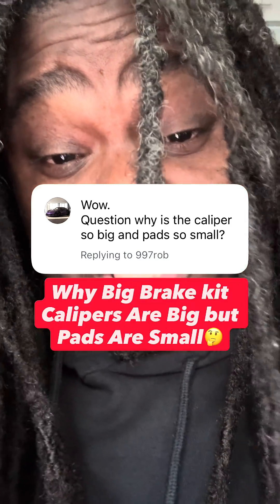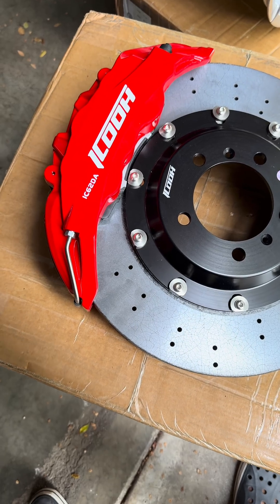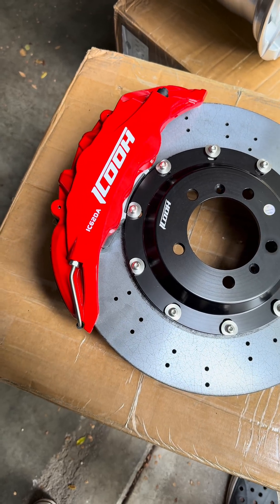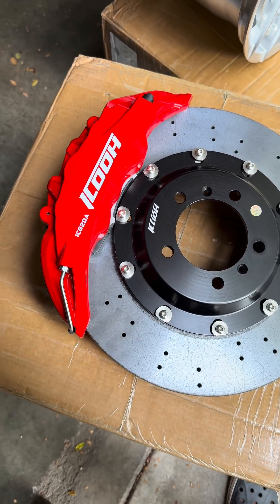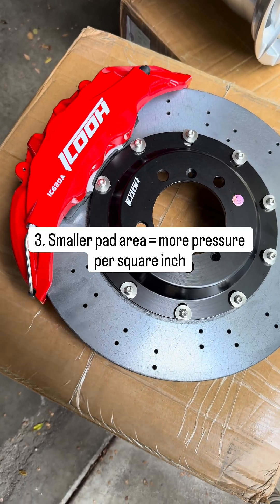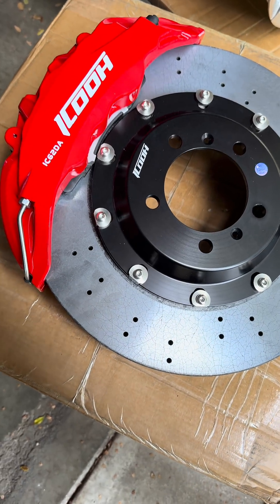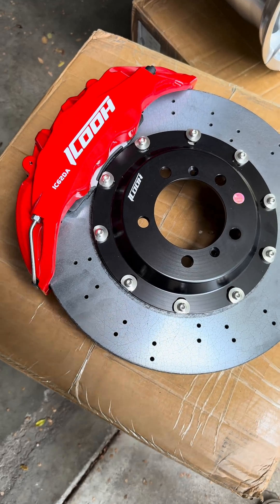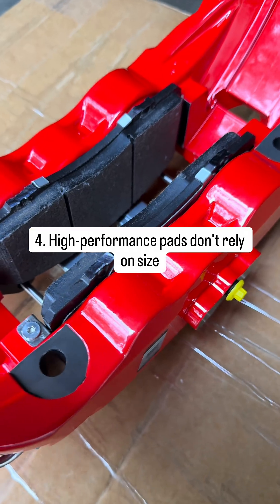Ever wonder why big brake kit calipers are HUGE but the pads are small?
Because the size isn’t for the pad — it’s for the pistons, strength, and heat management. The rotor gives you stopping power, the pistons give you pressure, and the pad just needs the right size to apply force. BBKs are engineering, not cosmetics.